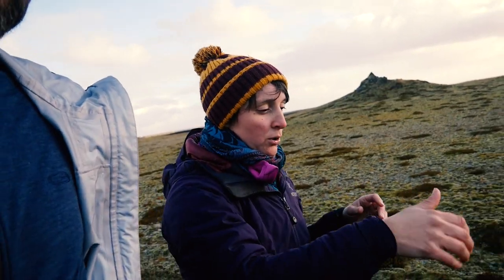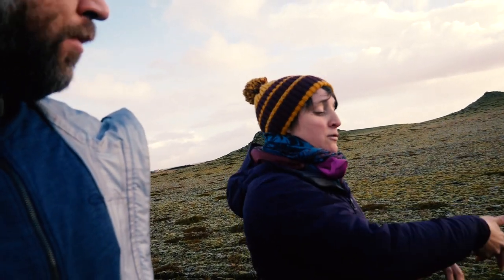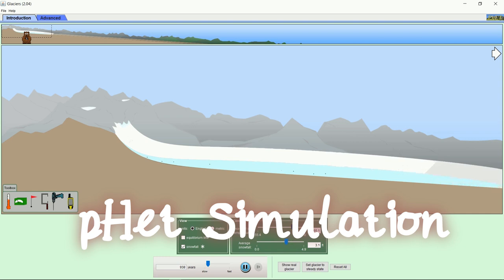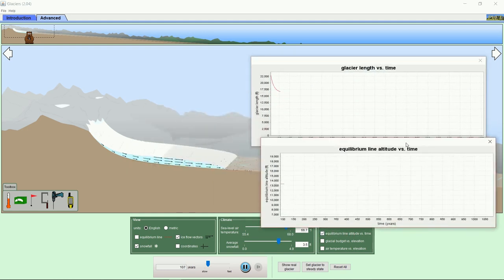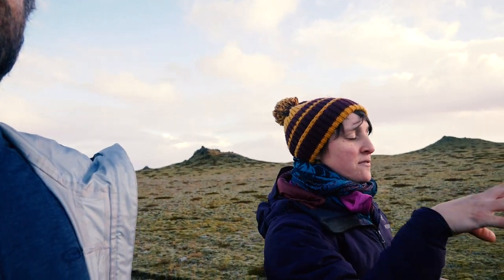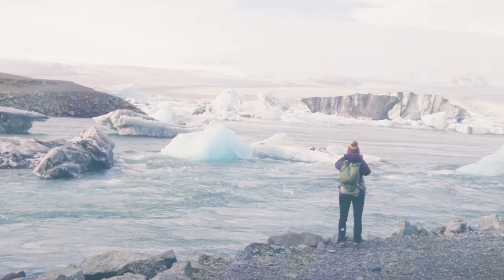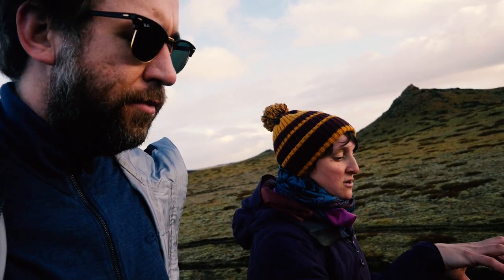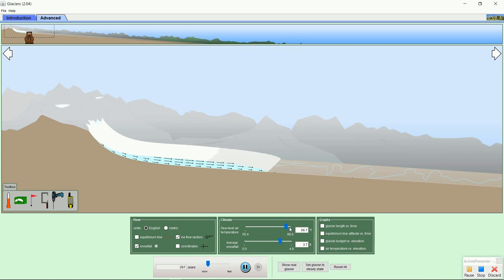Glaciation 101 - Geography... Physics but slow.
Another awesome day in Iceland, this time, walking on Solheimajokull glacier!  Claire Youdale explains how glaciers are formed and I show you some of the amazing views from the glacier.

Here's the simulation I use and talk through in the video

There's loads of Physics involved in geography, it just takes longer!